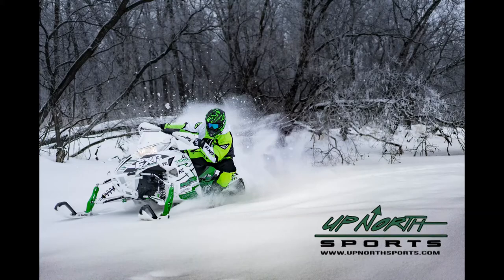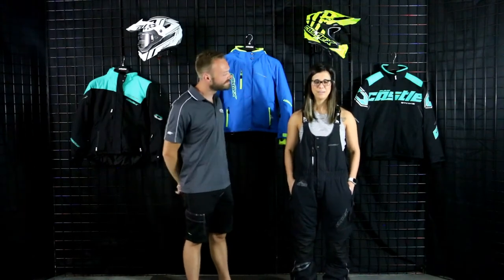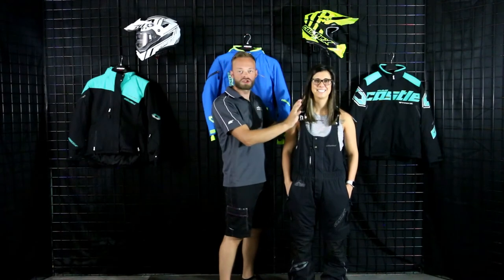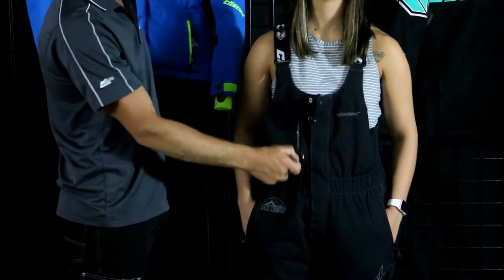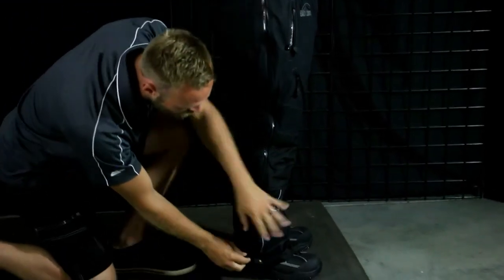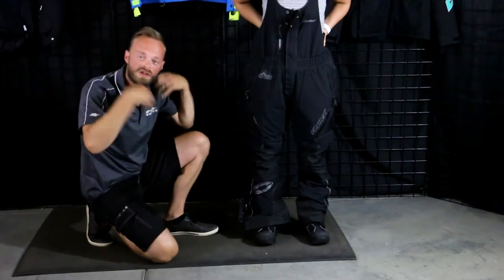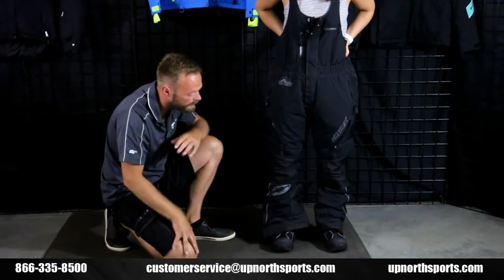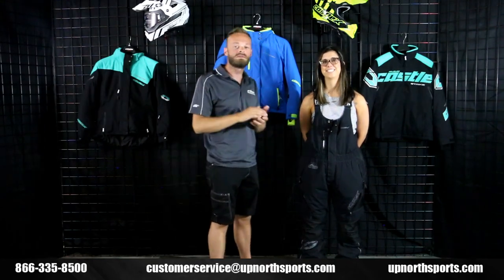Castle X Women's Tundra Bib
Main Features:

3 year  warranty

High performance, polyester/nylon non-insulated shell
Drop seat function
Removable 3M Thinsulate Platinum Insulation 150g liner
Dual stage 10,000mm/8,000g/m2 waterproof, breathable
DWR coated
Ven-Tex 2.0 laminated shell materials
Back Country Series: Designed to excel in both on and off the trail
Critical seams sealed
500D Airdura reinforced seat
Kevltec reinforcement in knee, inner lower legs and cuffs
2-way full length waterproof leg zippers
360 degree adjustable length feature
Ventec zippered thigh vents with snow blocker mesh
Zippered hand pockets
Gusseted knees with action flex panels for non-binding fit
Pre-curved seat with action back flex construction
Inner snow gaiters attach to boots
Adjustable suspenders